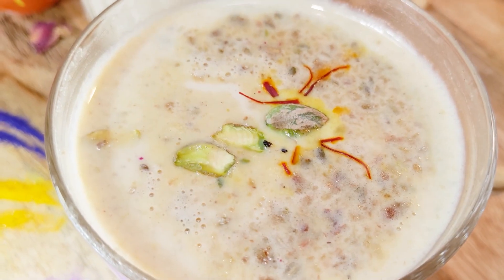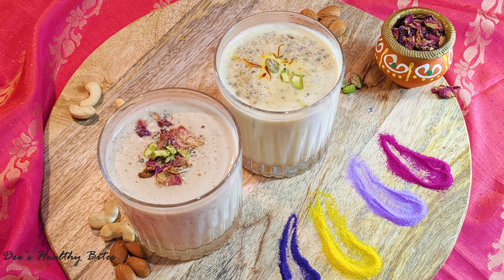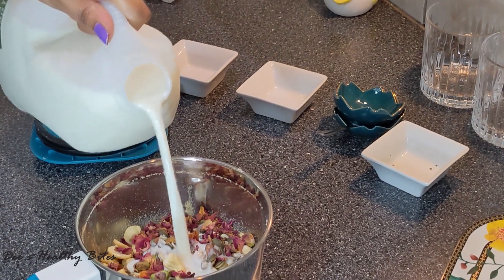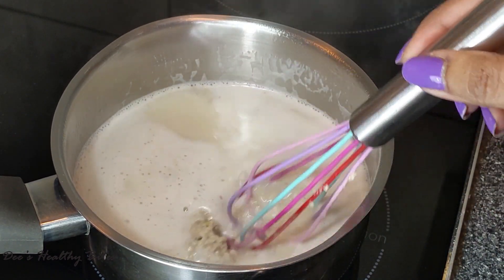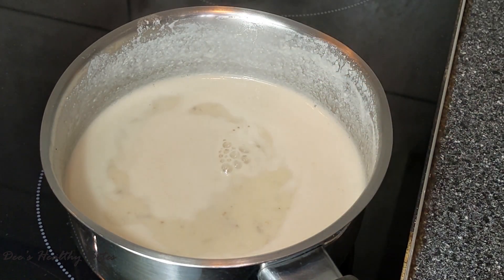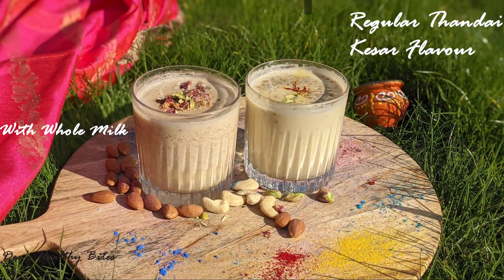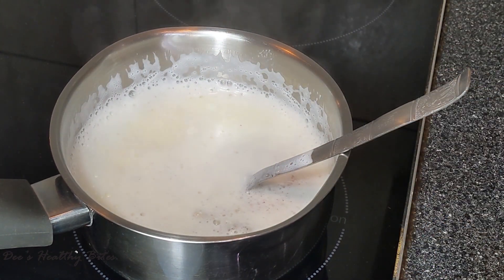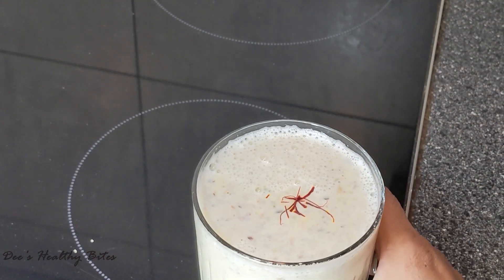Nuts infused Drink l Thandai l Holi Special l Vegan and Regular l Rose & Kesar flavours l No sugar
Happy Holi...

Cook.Eat.Relish.Repeat.